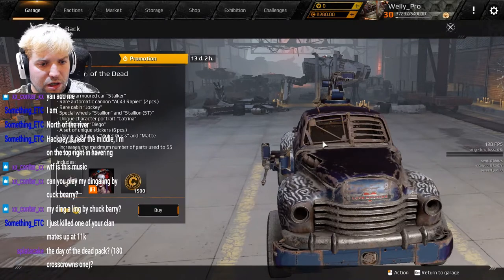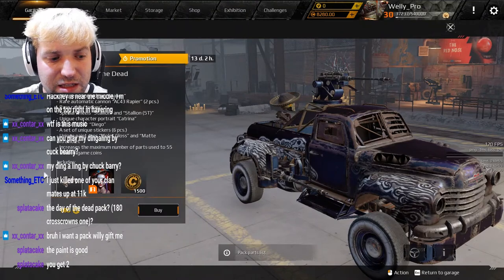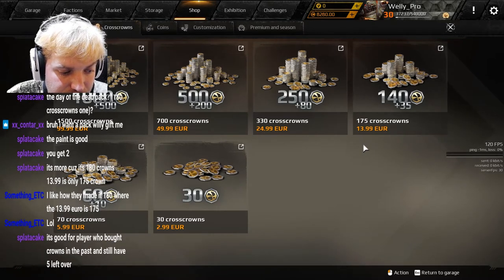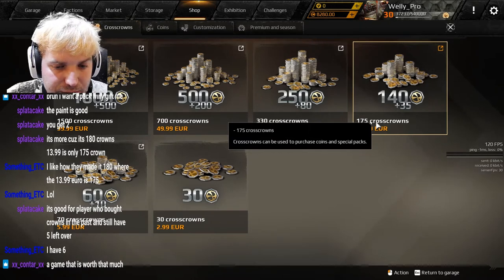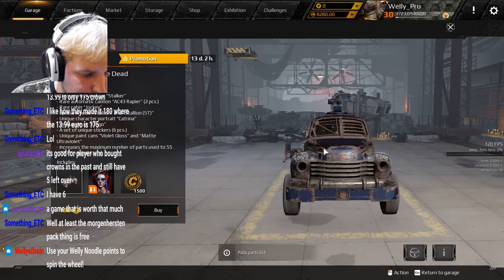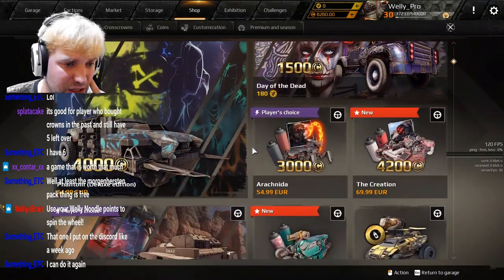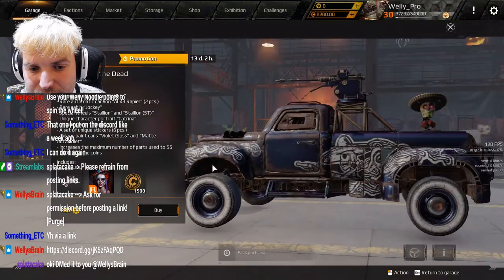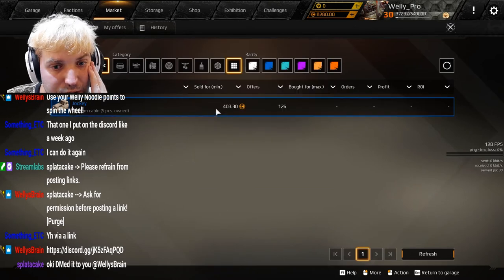Crossout Day Of The Dead Pack Review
Welly_ is dedicated to bring you the best bits of pro gamers from across the web
Stick around and find out what this majestic talented gentleman will do next.
Socials._________________________________________________________________